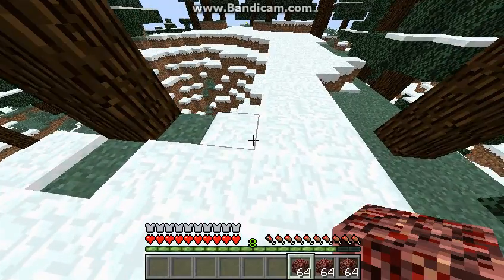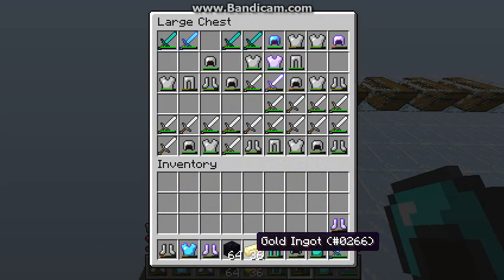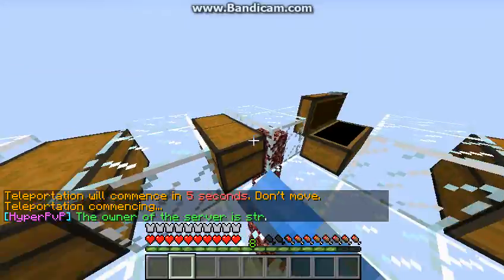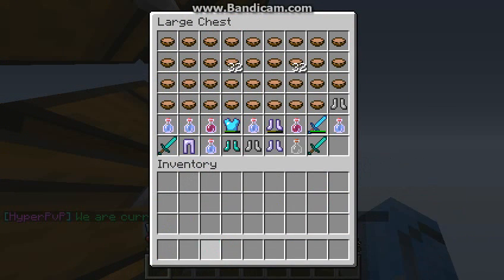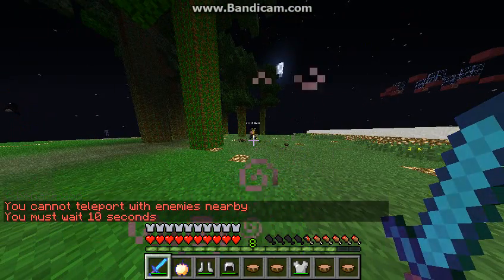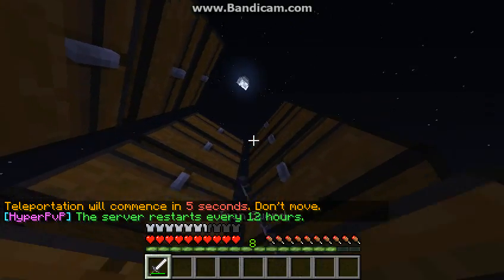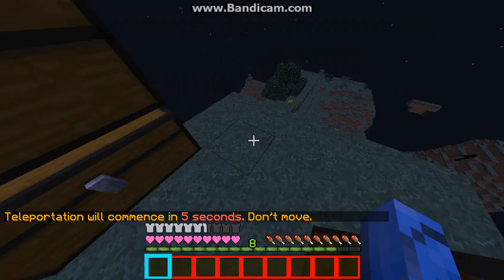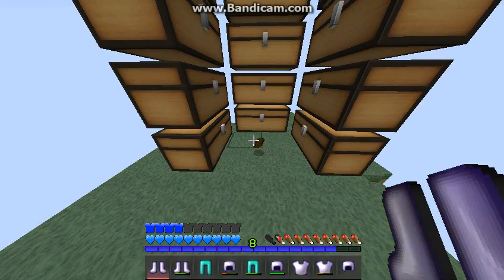Rich HyperPvP Raid with some PvP!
Q&A

Q. Can I raid with you?
A.I would you join, but most of them time I'm with my team and they don't want me to, or I want to keep the goodies for my self.

Q.Can we Skype?
A.I would like to Skype with my fans but now days with all the people that can ddos its very risky. Most the time the answer will be NO unless we have talked on Ts or a server for a while.

Q.Can you come on a raid with me?
A.I would love to come on a raid with anyone who would like to give me one. I might even possibly record and you might earn a shout out!

A.Find me on the servers I play a lot (see next question),leave a comment on a video, message me through YouTube, or message me on skype if you have me added!

Q.What servers do you play?
A.Hyperpvp.com, Theomgcraft.com, mc.powerfactions.com, or any of the .hcraid.com servers!